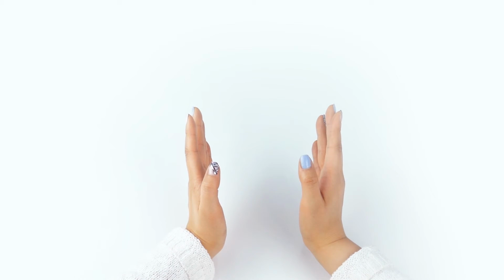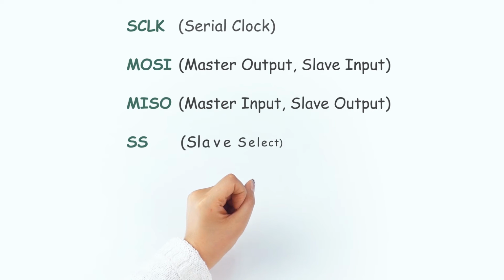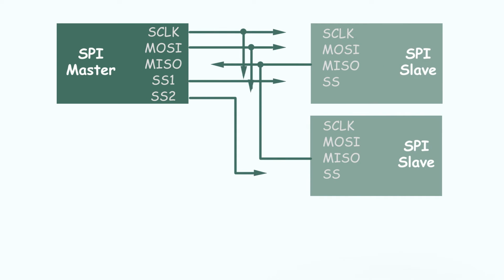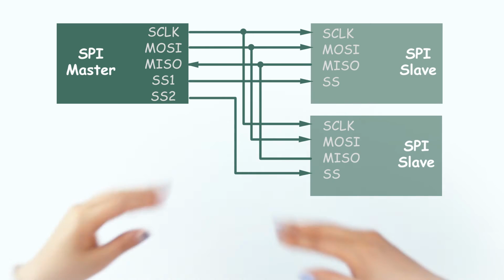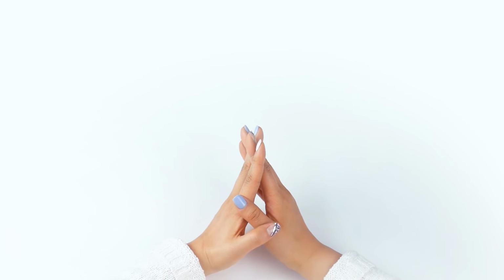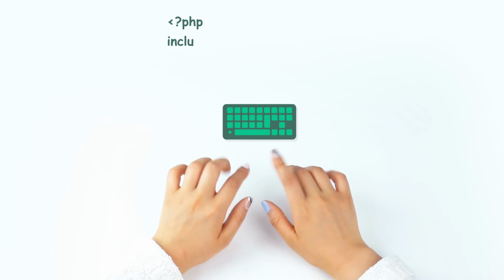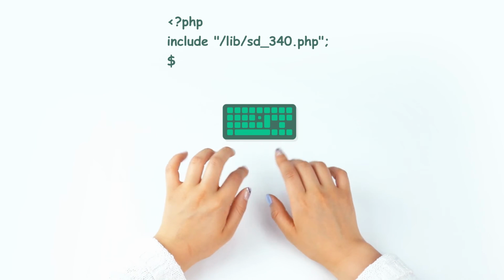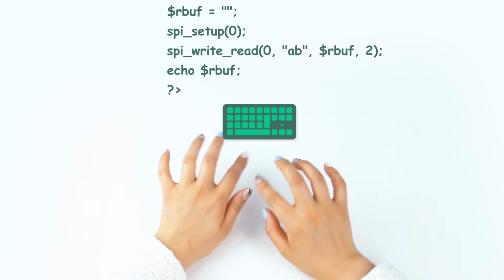PHPoC SPI (Serial Peripheral Interface)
This video talks about Serial Peripheral Interface Communication, and Sollae Systems' PHPoC source code.

In order to communicate via SPI, you need SCLK (Serial Clock), MOSI (Master Output, Slave Input), MISO (Master Input, Slave Output) and SS (Slave Select), which means that SPI requires at least 4 wires to communicate.
* SS can be multiple depends on how many slaves are connected.

Sollae Systems Co., Ltd.

Sollae Systems Co., Ltd. YouTube Channel